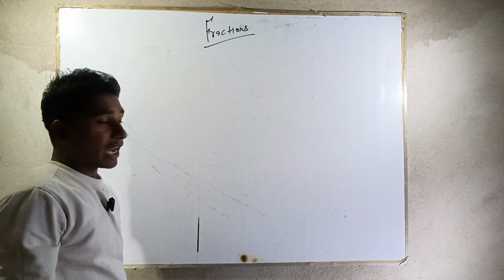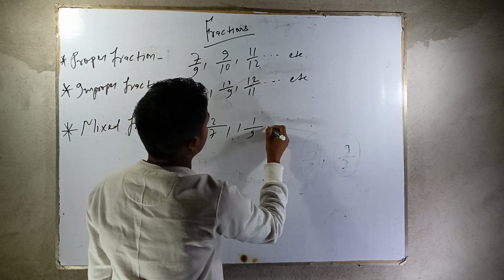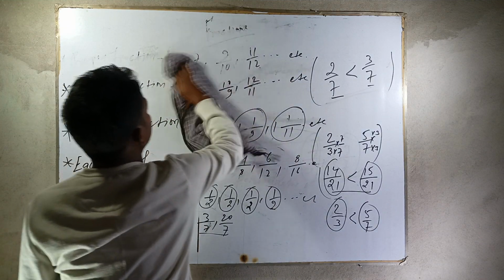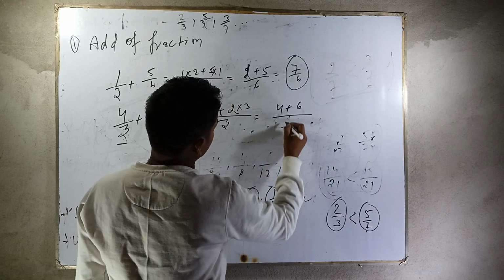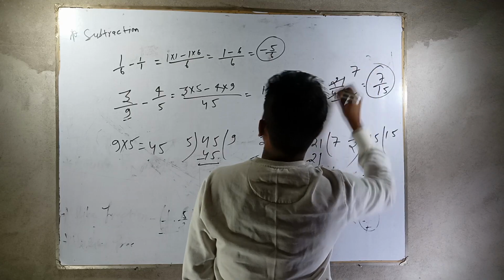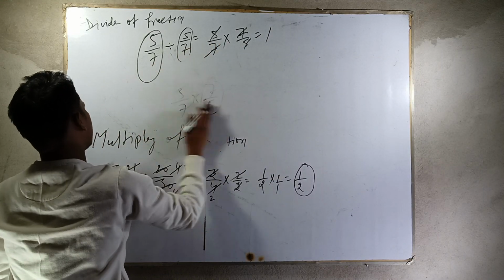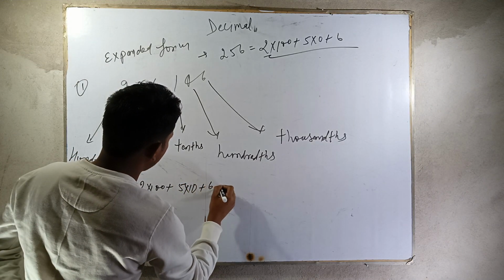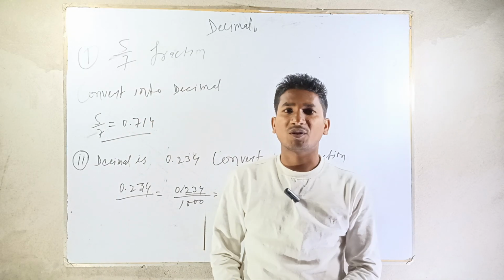About Fractions and Decimal tending english tech teaching teacher mathematics tech makeup #